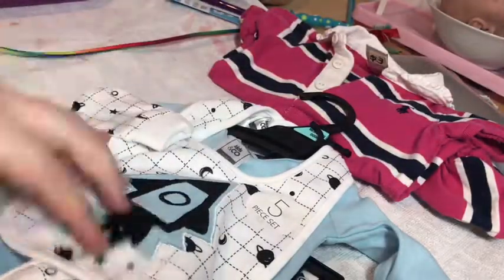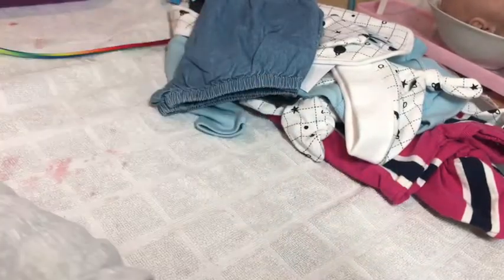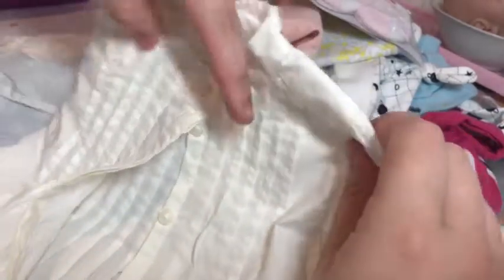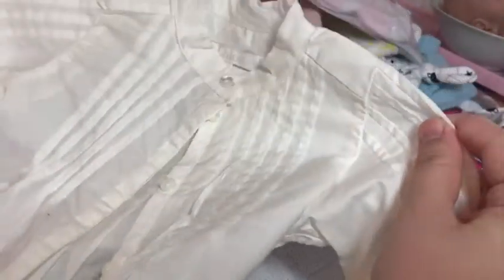Reborn Shopping trip & HAUL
Just a quick video on what I did yesterday. We actually call it op (opportunity) shopping in Australia but decided to use thrift as the title so everyone knows what it is 🤣